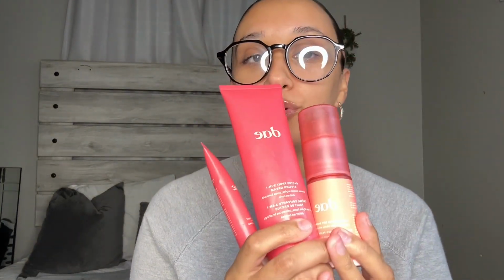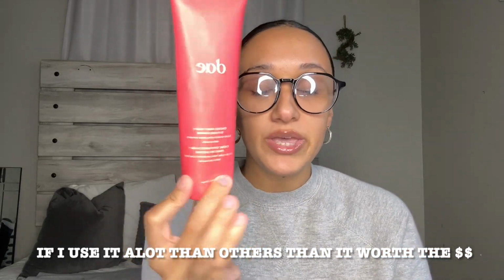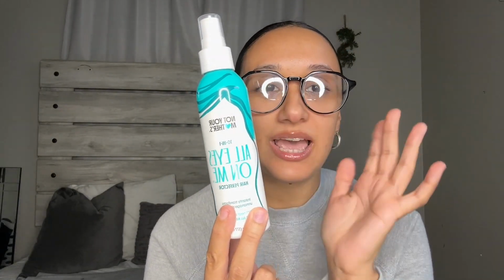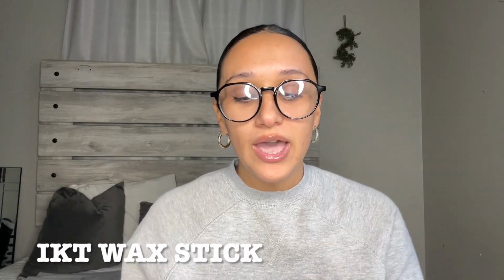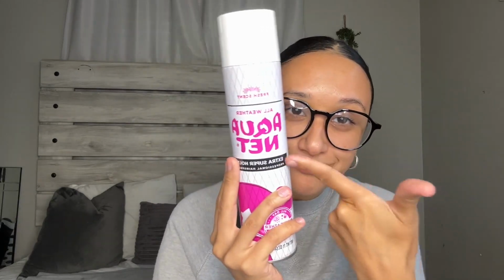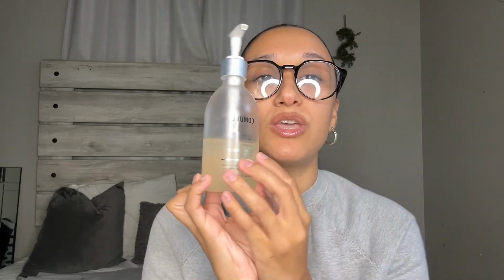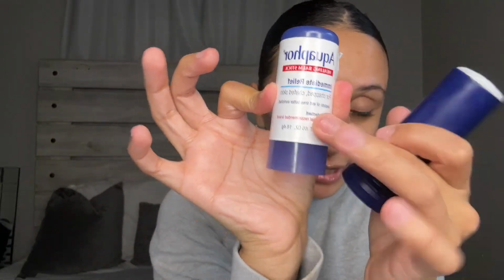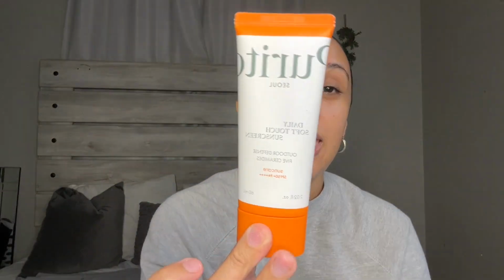SEPHORA SAVINGS: MONTHLY FAVORITES HAIR/SKINCARE 🛍💰🤎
HELLO FAM, HERE ARE MY TOP FAVORITE BRAND I LIKE TO USE DAILY. ALL THE PRODUCTS WILL BE LISRED BELOW AND THANKS SO MUCH FOR THE SUPPORT!

PSALM 119:165 Great peace have those who love your law; nothing can make them stumble.

Sephora Saving Sale

11/1 - 11/11

VIB 15%
11/05 - 11/11

INSIDER 10%
11/05 - 11/11

sign up to be a insider its free and you get purchases for less every time you use the code SAVINGS

dae 3 in 1 fruit cactus cream

dae styling wand

dae fairy duster

notyourmother beach babes dry shampoo

curly talk
83601143?preselect=80634157#lnk=sametab

all eyes on me spray

@amazon IKT Wax Stick

Agua Net Spray

sn:cristinabruno23

FAQ:
I am 32 years old and full-time mom sham wife. mom of 5
what's days you post? Monday, Friday and  Sundays
what camera do you use? Sony 5100
God loves you and wants to hear from you ❤️

LATHER:CRISTINASANCHEZ
MatchaSunday:CRISTINASANCHEZ

have a bless week God Bless!!